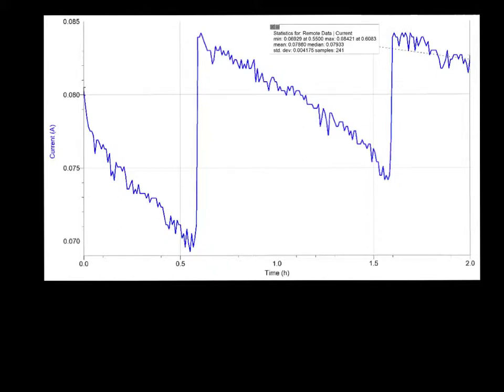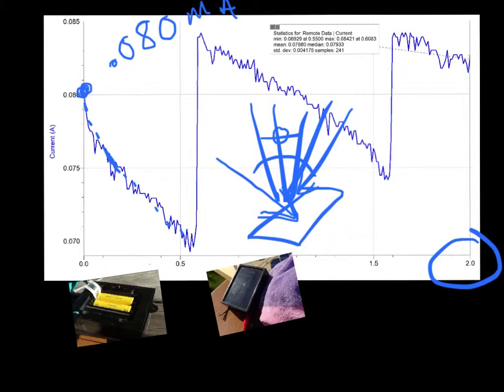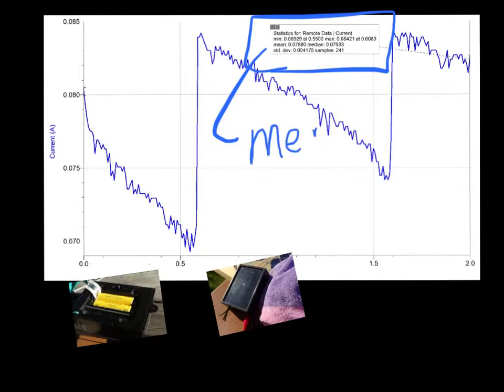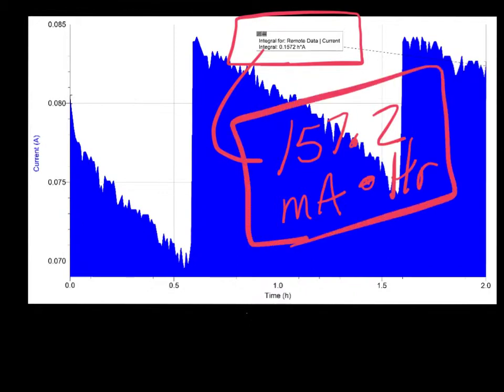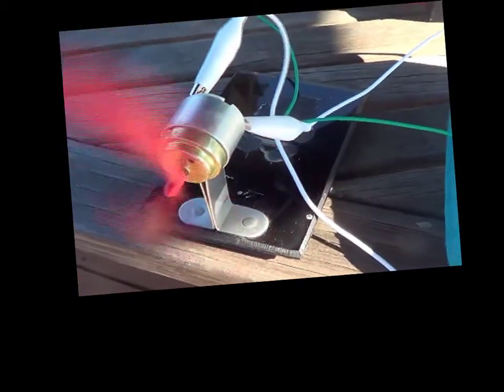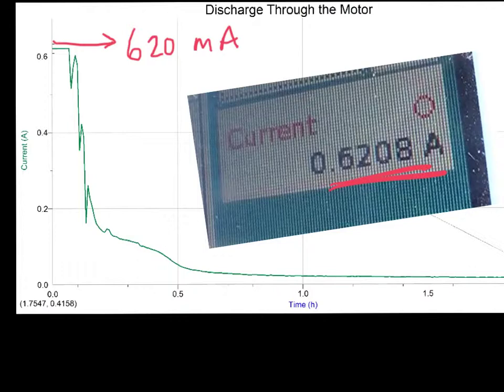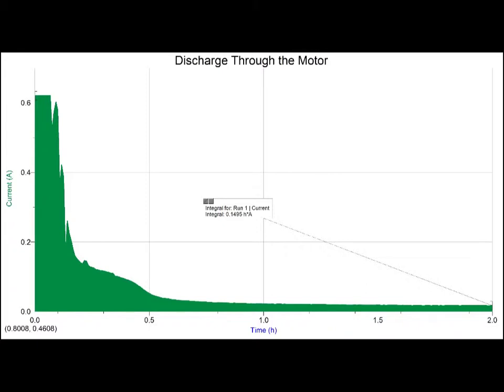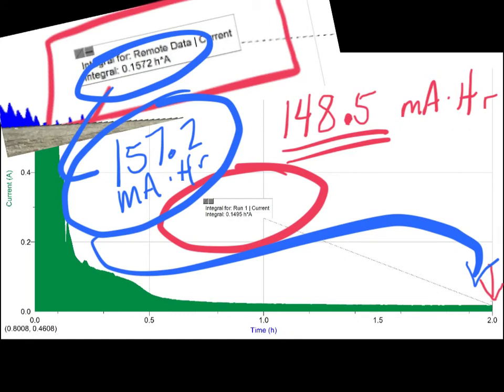Made with Explain Everything